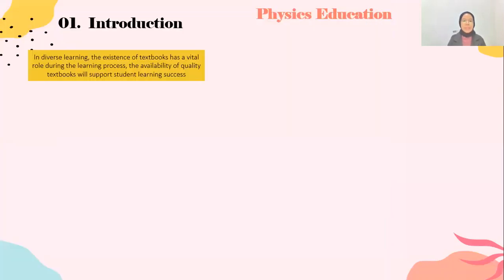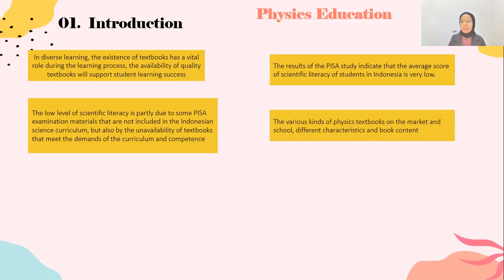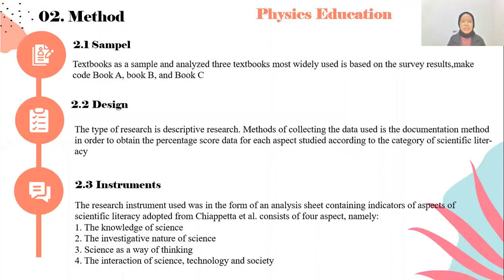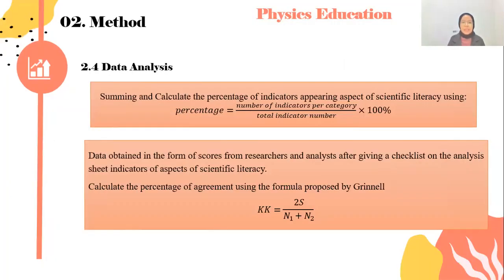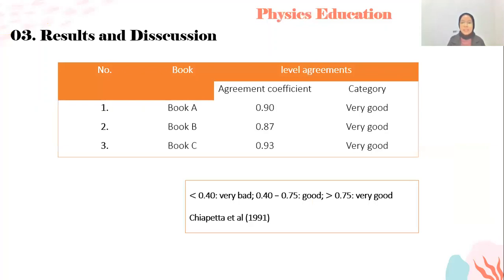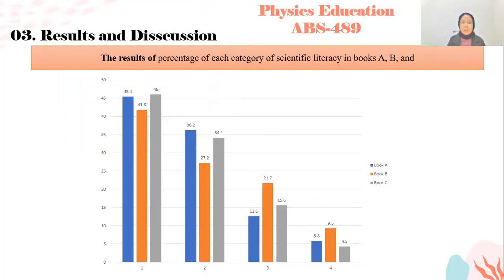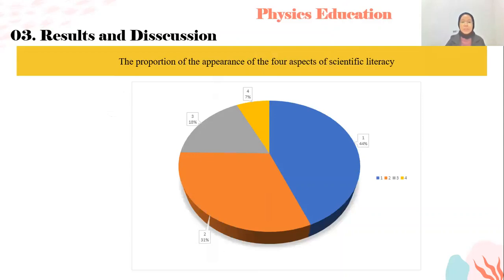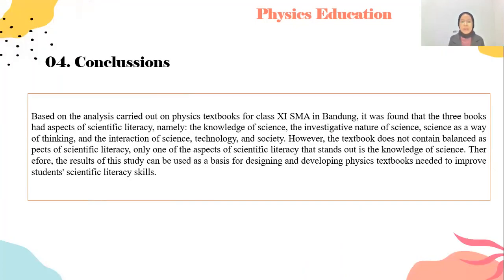ABS472_Sahriani Sahriani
Tittle: Analysis of physics textbook reviewed from the aspects of scientific literacy in the Bandung city

Author: S Sahriani (a) *, A Samsudin (b) , P Sinaga (b)

Afiliasi:
a) Master of Physics Education Program, Universitas Pendidikan Indonesia, Jl. Setiabudhi No. 229 Bandung 40154, Indonesia
b) Department of Physics Education, Universitas Pendidikan Indonesia, Jl. Setiabudhi No. 229 Bandung 40154, Indonesia